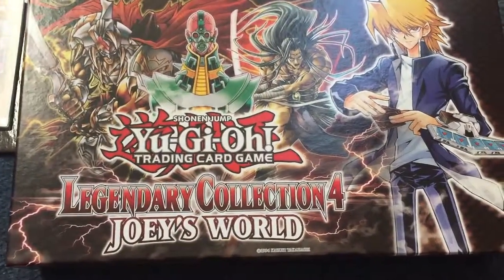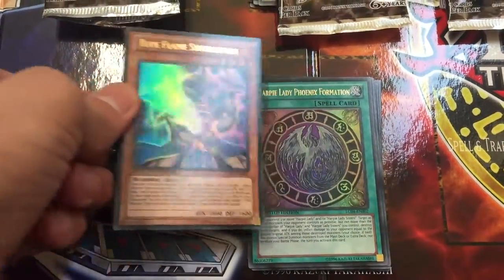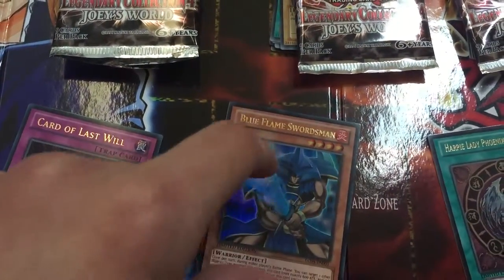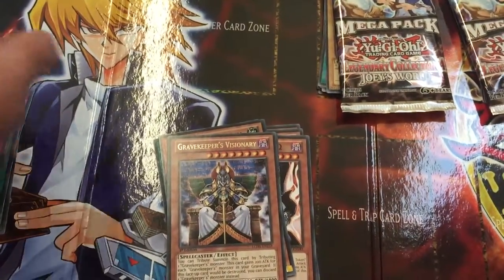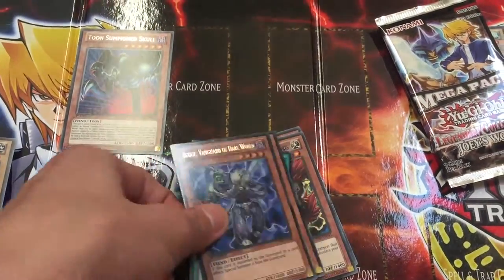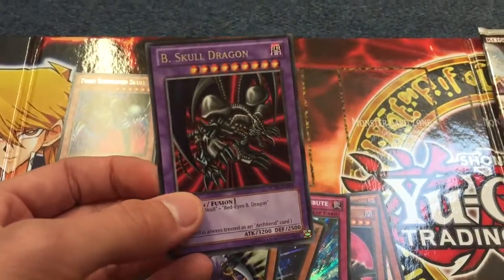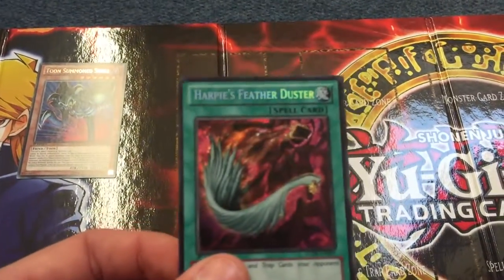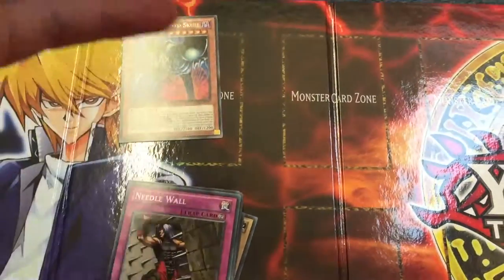Opening of Yu-Gi-Oh! Legendary Collection 4: Joey's World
My latest Yu-Gi-Oh! opening. Please remember that I'm using my iPhone to film this so its not up to the quality of many other YouTubers out there.